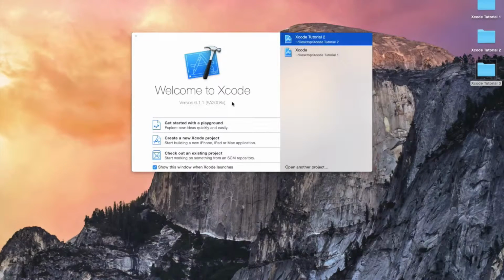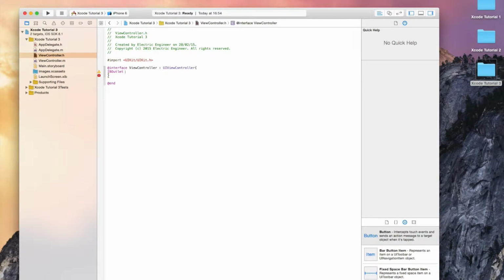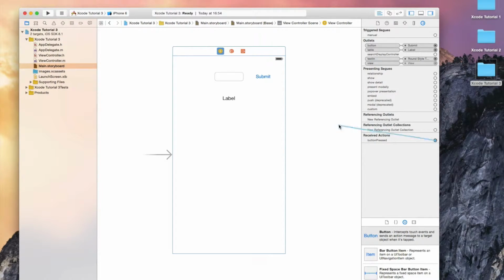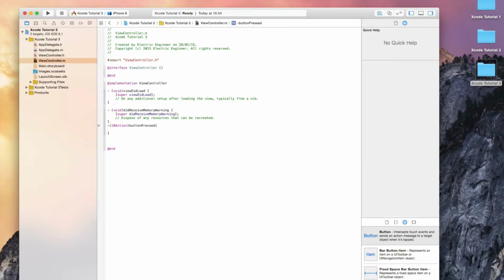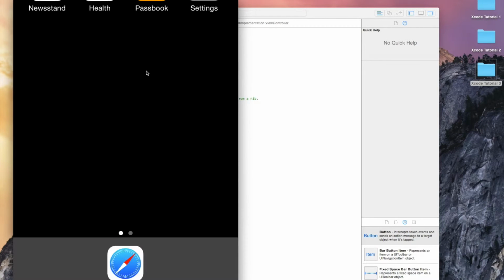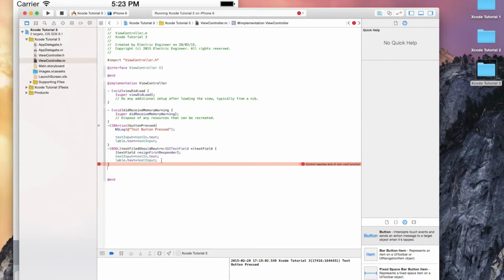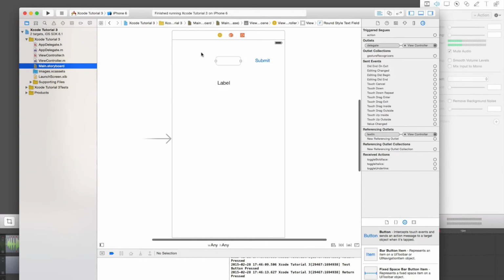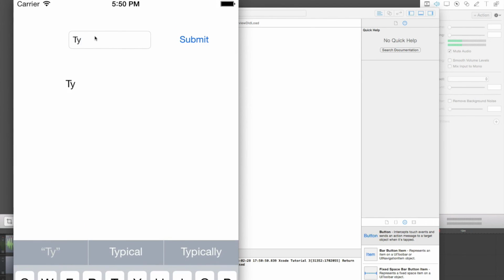Xcode Tutorial #3 Creating a Text Field and Labels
In this tutorial I will explain how to get the value of a Text Field, and write it on a label.